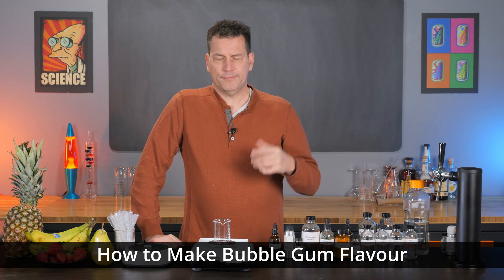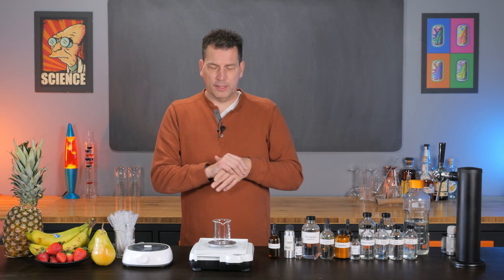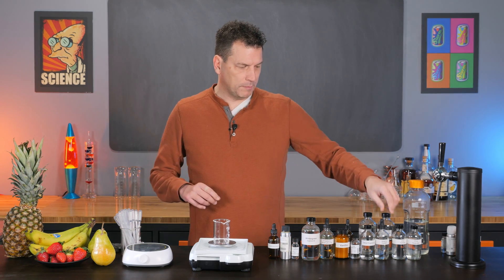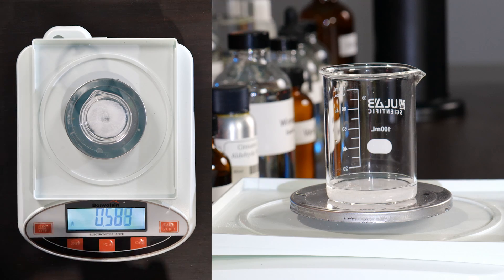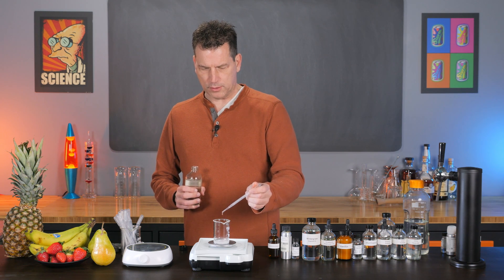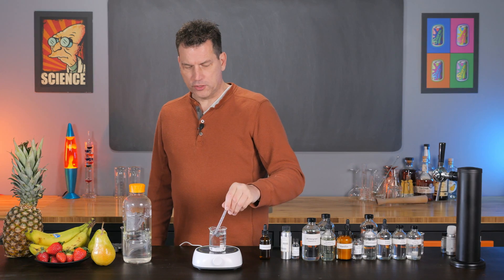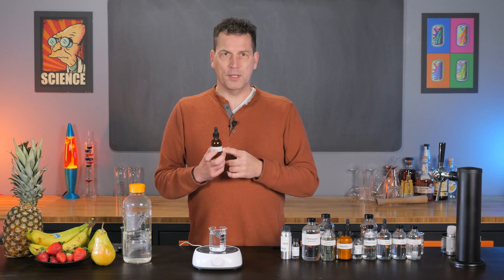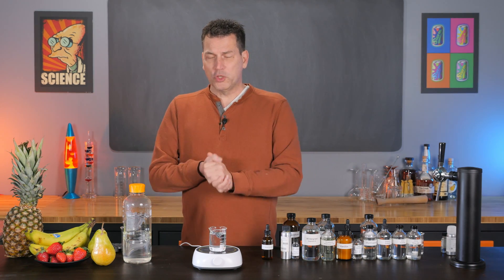Bubble Gum Flavor: A DIY Recipe for Syrups, Soda and Cocktails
Bubble gum has a unique flavour, and it can be made from all-natural flavour ingredients. This video will give you a good recipe/formula to create a flavour bubble gum flavor concentrate. You can then use this flavour to create a bubble gum flavor syrup, develop a soda, or use it like bitters to flavour a cocktail.